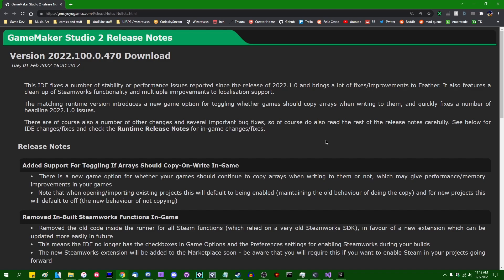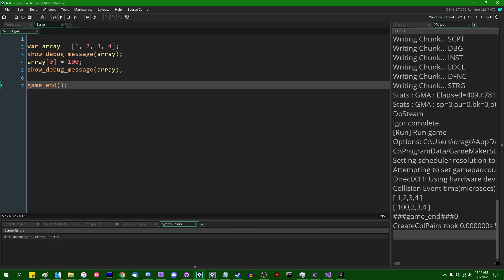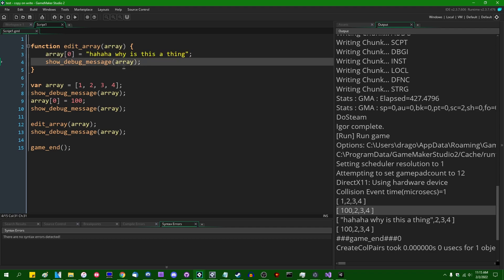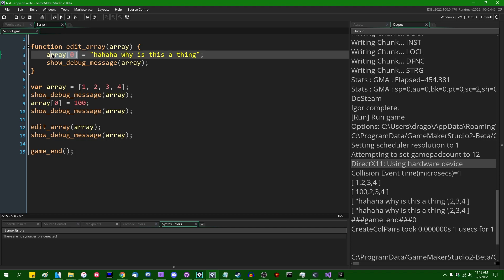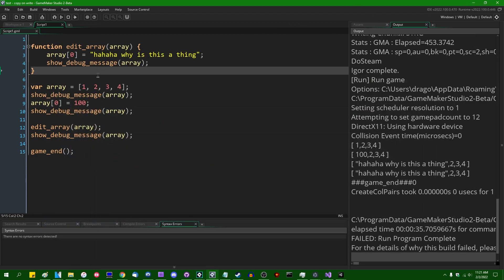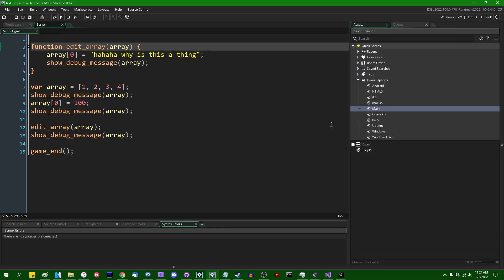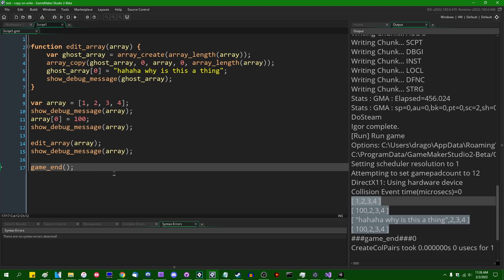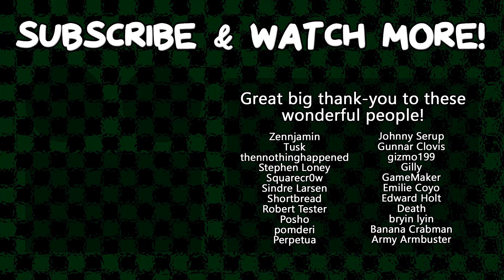Copy-On-Write Is Dead, Long Live Pass By Reference (GMS 2022.2)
The behavior of arrays silently cloning themselves has caused trouble for many over the years. But at long last, copy-on-write is finally on its way out!

This feature is currently available in the 2022.2 beta; expect it to reach the stable version in a few weeks.

0:00 Introduction
0:30 What is copy on write?
2:56 The array accessor
3:16 Changes in the beta
6:03 If you somehow actually need this behavior...
7:11 Final remarks

That promised social media link spam.